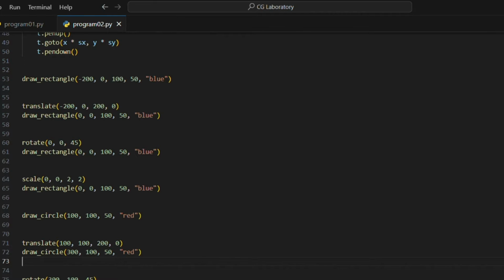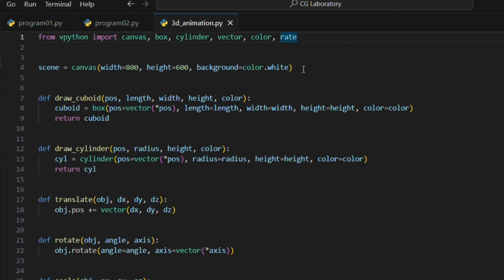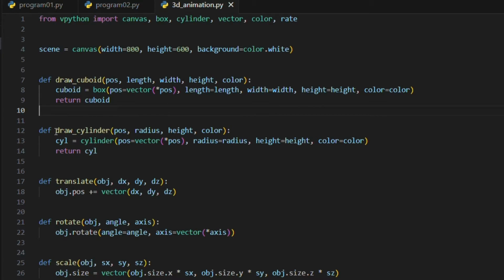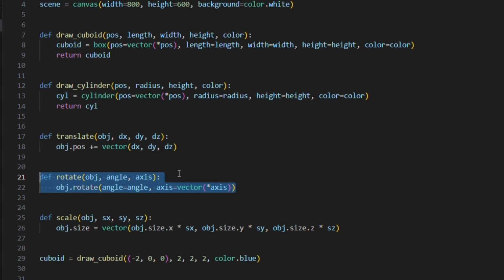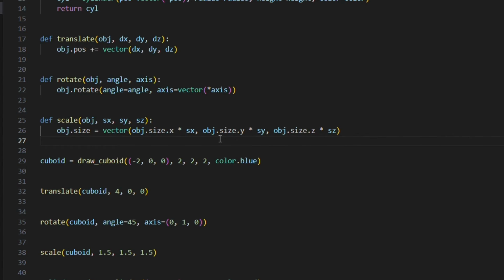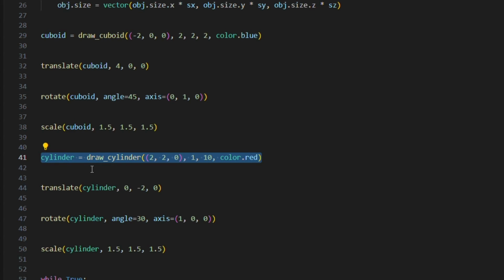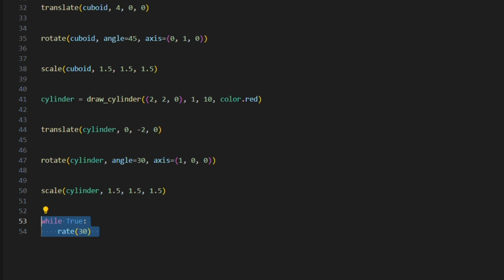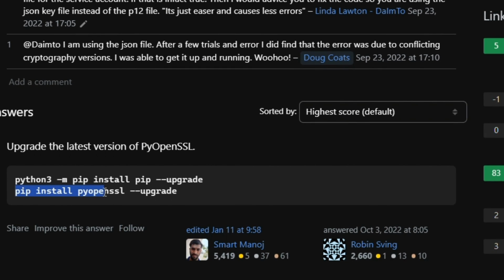3D Object Geometric Transformations | VTU 6th Sem 21CSL66 | COMPUTER GRAPHICS AND IMAGE PROCESSING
In this video tutorial, we'll explore the world of computer graphics and 3D object manipulation using Python and the powerful OpenGL library. This tutorial is specifically designed for VTU 6th semester students pursuing the 21CSL66 course (Computer Graphics and Image Processing Laboratory).
Computer graphics play a crucial role in various fields, including gaming, animation, and computer-aided design (CAD). The ability to manipulate and transform 3D objects is an essential skill in these domains. Whether you're creating stunning visual effects, designing intricate 3D models, or developing immersive gaming experiences, this tutorial will provide you with the necessary knowledge and hands-on experience.
We'll start by setting up the development environment and introducing the Python programming language and the OpenGL graphics library. Then, we'll dive into creating a 3D object, specifically a cube, and rendering it on the canvas.
The main focus of this tutorial will be on demonstrating basic geometric transformations, such as translation, rotation, and scaling. We'll explore how to apply these transformations to the 3D cube object, allowing you to move, rotate, and resize it interactively.
Additionally, we'll cover user interaction techniques, enabling you to control the transformations using keyboard or mouse input. This will provide a more engaging and interactive learning experience, allowing you to experiment with different transformation combinations.
By the end of this video, you'll have a solid understanding of how to apply geometric transformations to 3D objects in Python using OpenGL. This knowledge will serve as a foundation for more advanced topics in computer graphics and prepare you for future projects in the field.
So, let's get started and unlock the power of 3D object manipulation in Python!

00:01 - Introduction to Program 3, which demonstrates basic geometric operations on 3D objects using VPython library.
01:27 - Importing necessary classes and functions from the VPython library, and creating a 3D canvas scene.
02:53 - Functions to create 3D objects like a cuboid and a cylinder, with parameters for position, dimensions, and color.
04:19 - Explanation of translation, rotation, and scaling of 3D objects using VPython functions.
05:51 - Size transformation and scaling of a 3D object, with an example of drawing a cuboid with specified dimensions and color.
07:17 - Demonstration of geometric transformations in Computer Graphics, including translation and rotation of objects.
08:42 - Applying geometric transformations, including translation, rotation, and scaling, to a 3D cylinder object, and updating the scene interactively.
10:10 - Running the program, which opens a local server and creates a 3D animation object. Troubleshooting information is provided in case of errors.

If your Are Facing  No module named 'lib' this error refer it